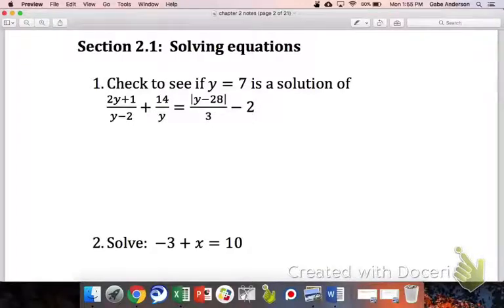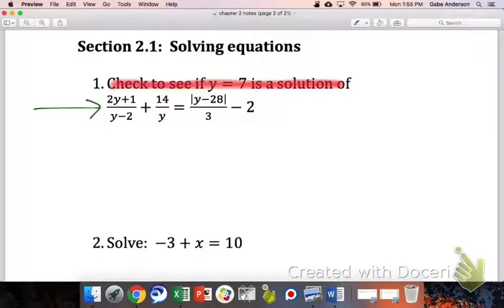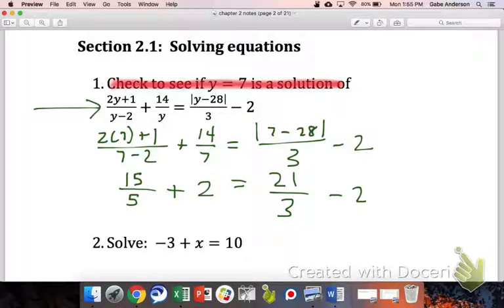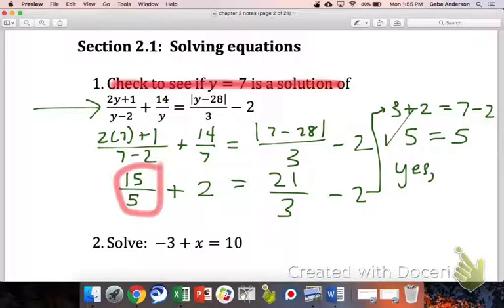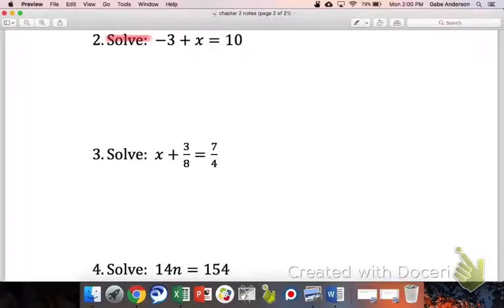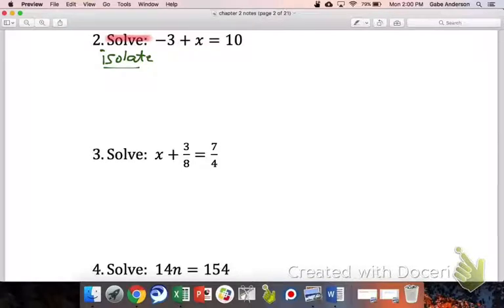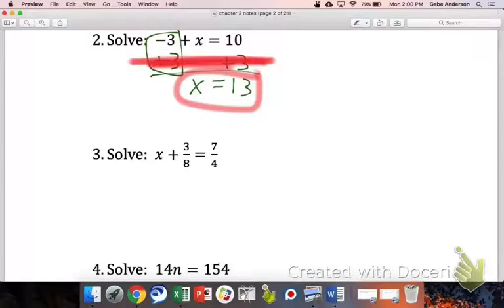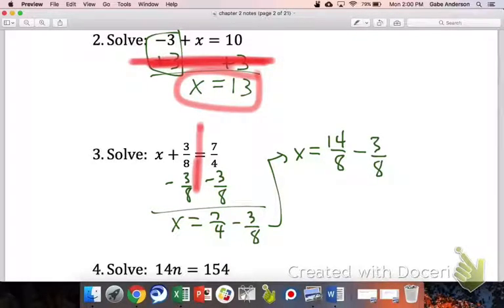September 20, 2017